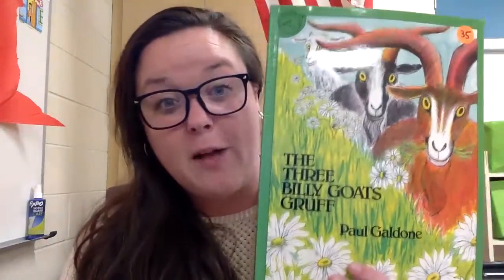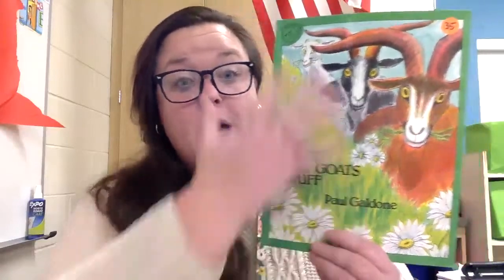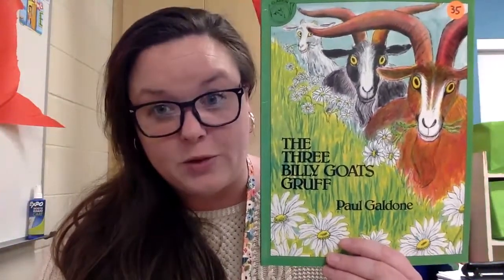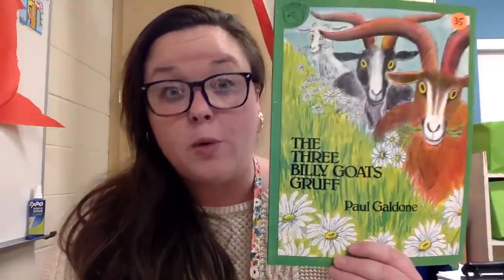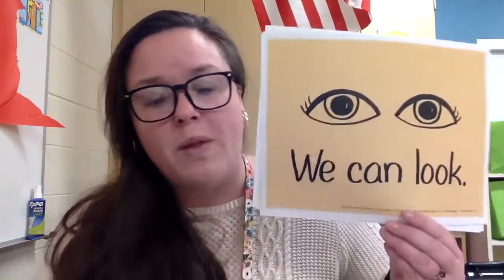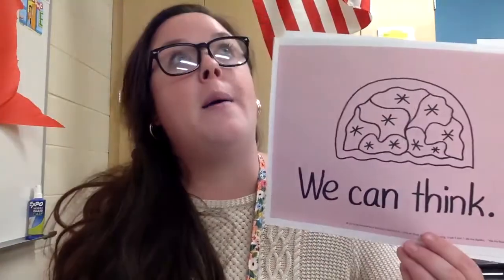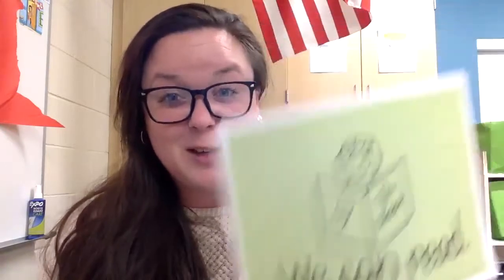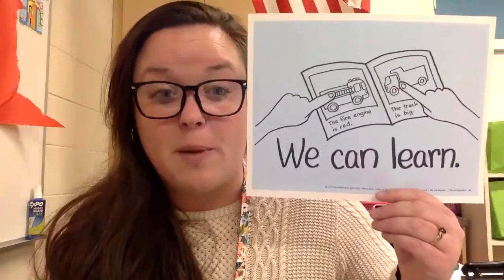Unit 1 Sessions 1&2 Video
Watch our new video, and see if you can try this at home!